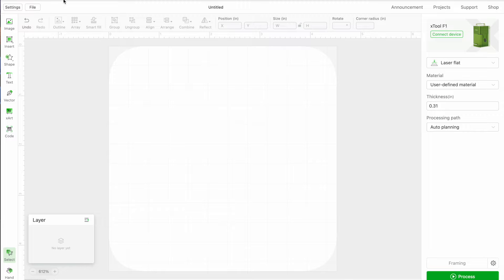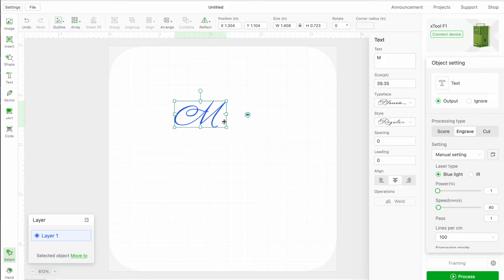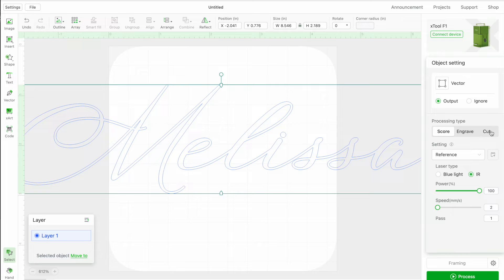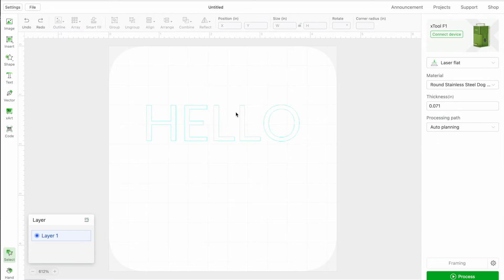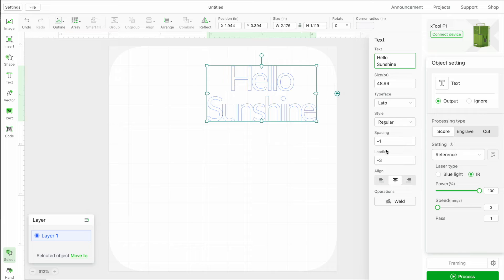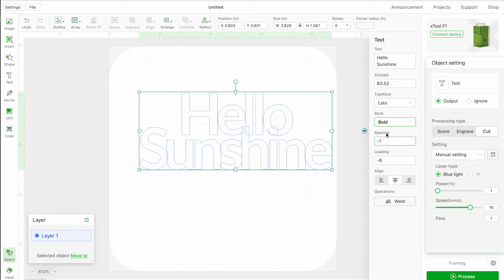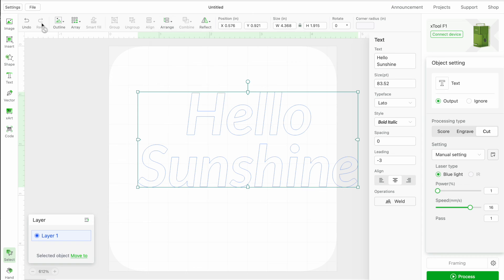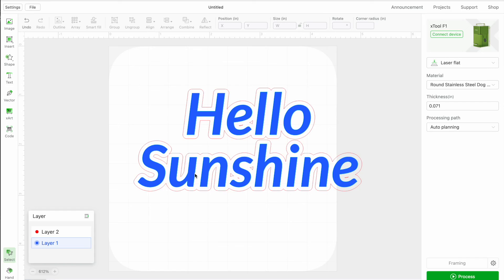xTool Software Tutorial: Using the Text Tool Like a Pro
Beginner xTool Software Tutorial for the Text Tool! | Silhouette School Blog 😍  Get more out of the XCS text tool than just your standard text!

🎥 Looking for more videos for help with any and all of these?  🎥  How about 1:1 help? WE HAVE THAT TOO!! 👇

00:00 Introduction to xTool Creative Space Software Text Tool
00:18 How to Change Text in XCS
00:30 Using Your Own Fonts in xTool Software
01:33 How to Join Text in xTool Creative Space (Welding)
02:39 Why Can't I Change Text After Welding?
03:25 How to Rotate Text in xTool Software
03:39 How to Make Vertical Text in xTool Creative Space
03:59 Changing Spacing Between Characters and Lines
05:29 Stylizing Text in XCS (Underline, Bold, Italics)
07:00 Adding an Offset or Border Around Text in xTool Creative Space XCS
07:13 Using Layers with Text in xTool Software